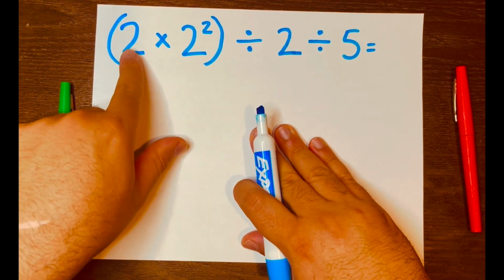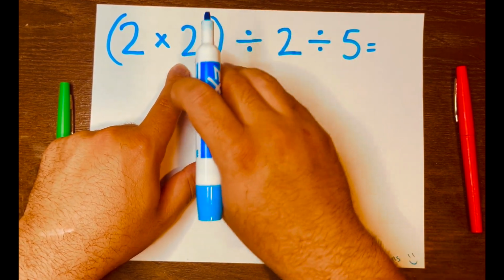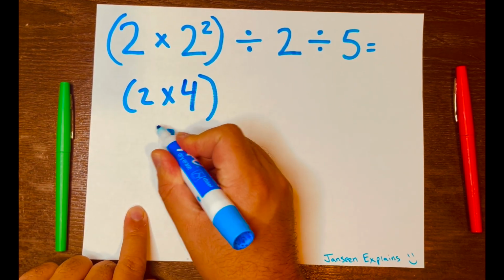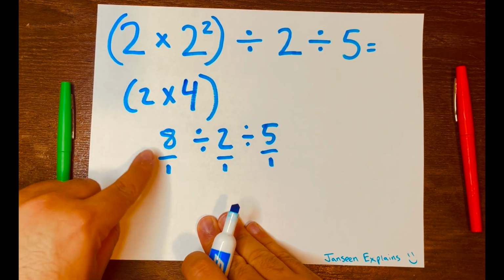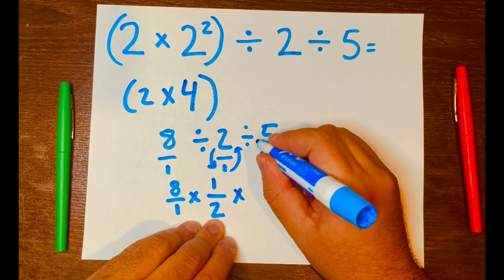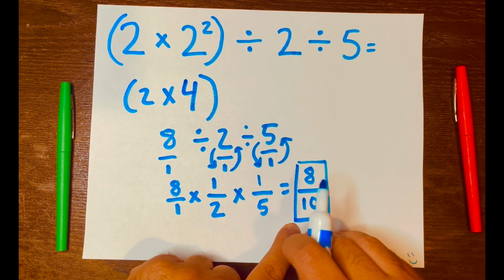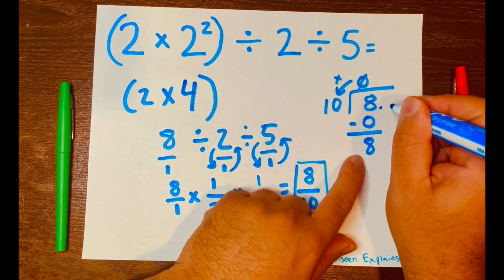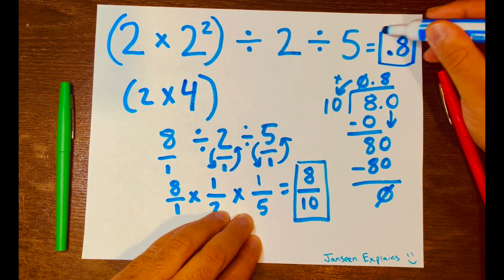99% Of People FAIL This Math Problem!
This math problem is confusing so many people. 🤔

In this video, I walk through the steps to solve it and reveal the surprising final answer.

Let's see if you can solve it first before I do.

Hey everyone! For those who want to work on the problem in the comments, here it is:

Let me know your answer and how you got it in the comments below! 👇